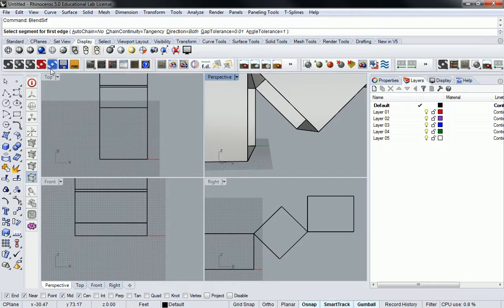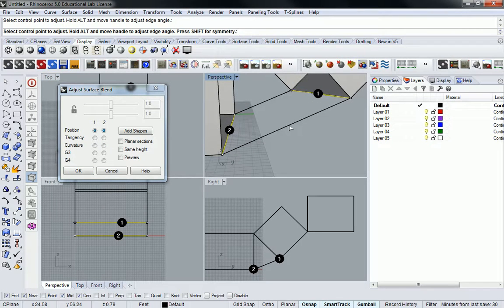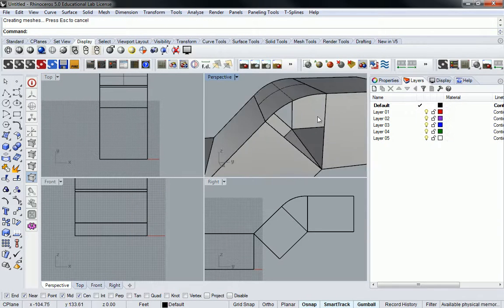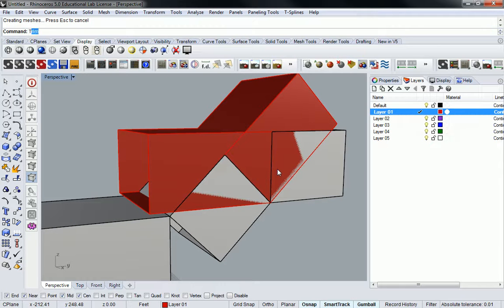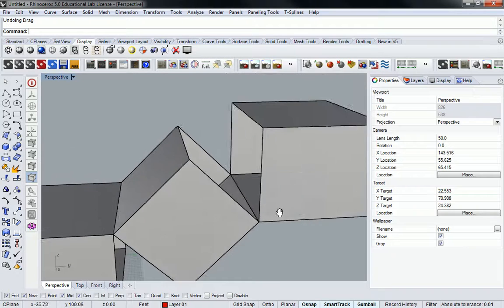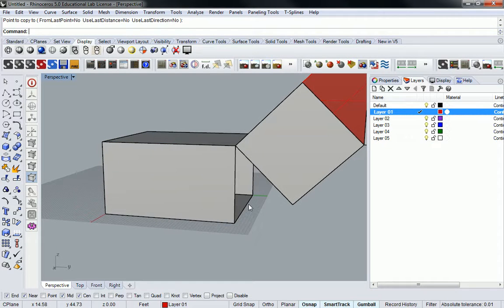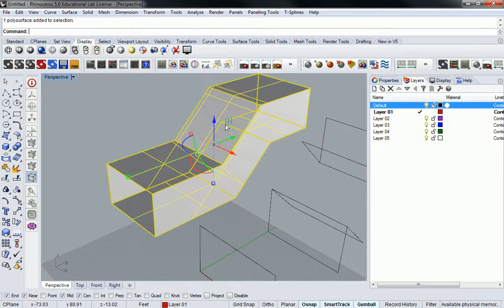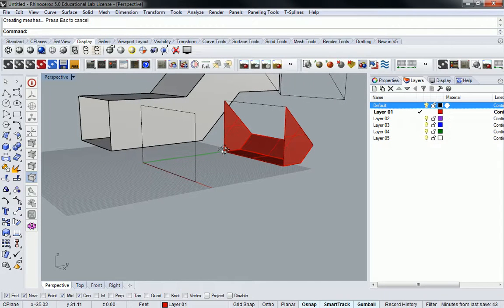35 - Rhino - Trim and BooleanUnion Extrusions to Connect Volumes